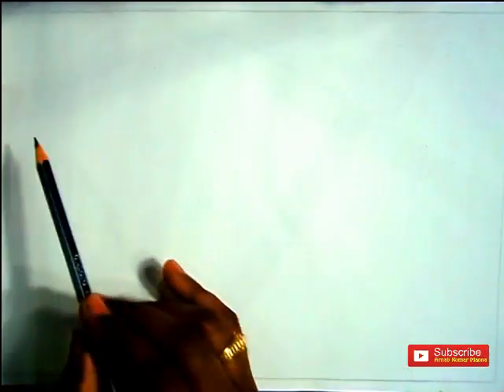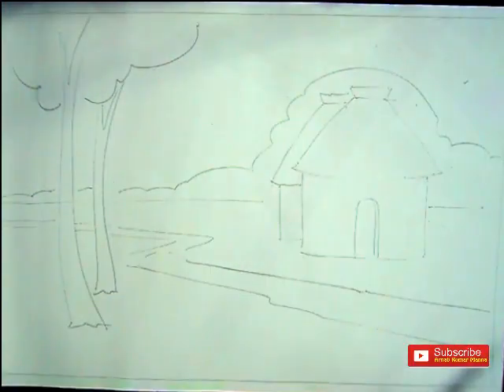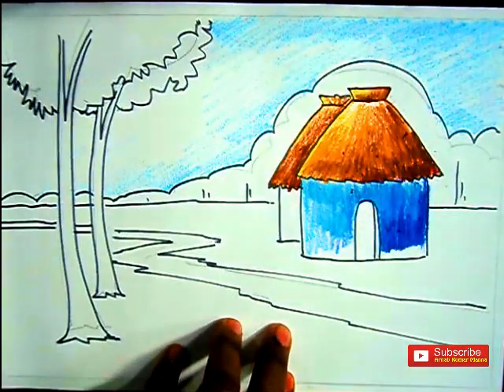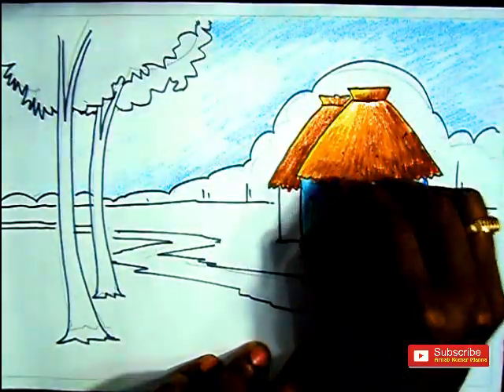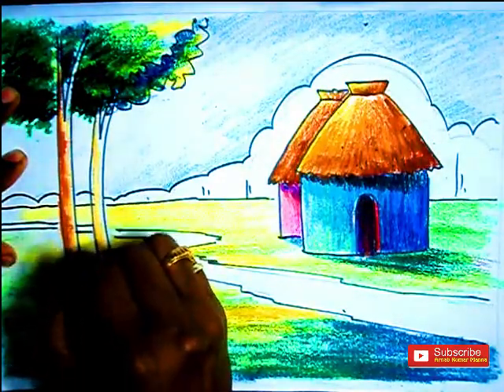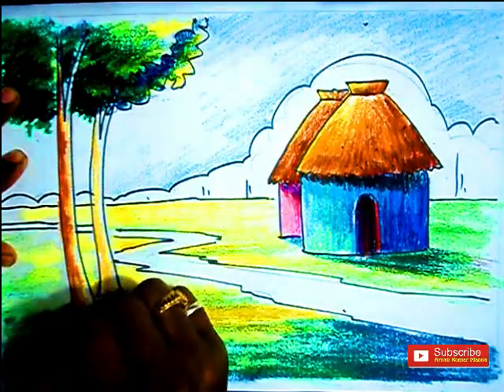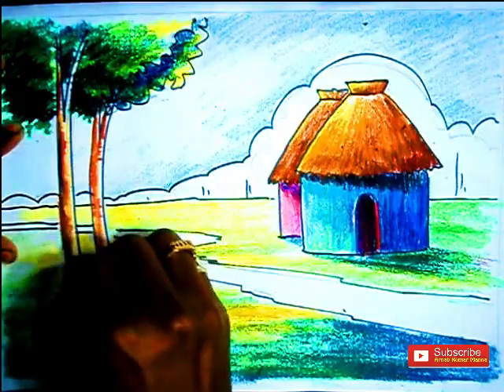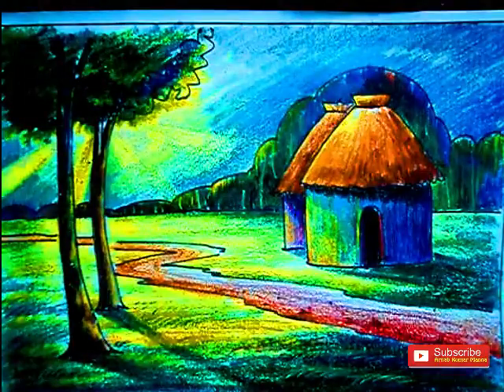Smart A K Art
How to draw village scenery with oil pastel step by step || ARNAB KUMAR MANNA

Hi,
Here you can learn how to draw a village scene and apply pastel colour with shading.